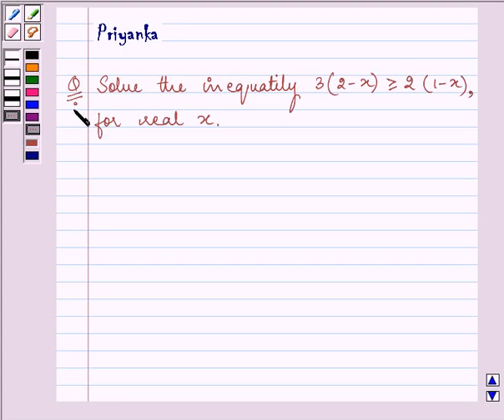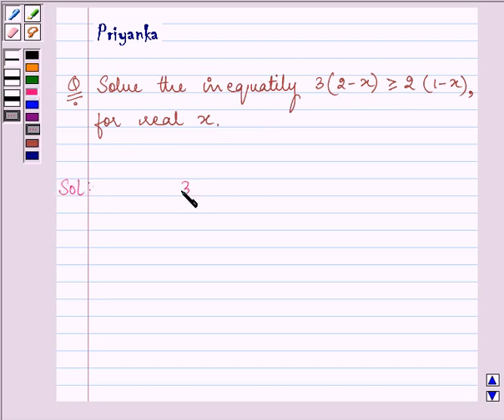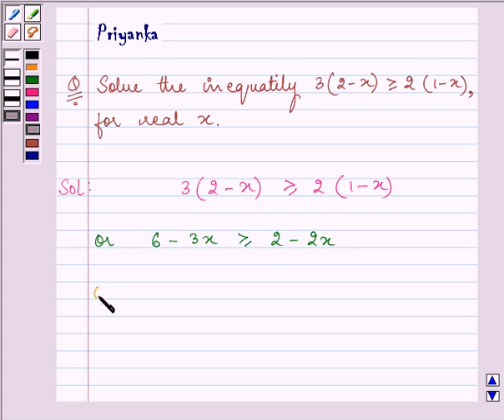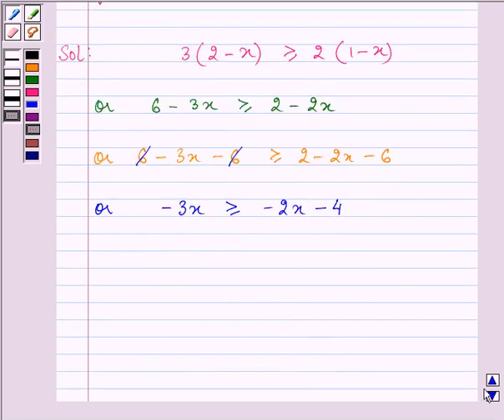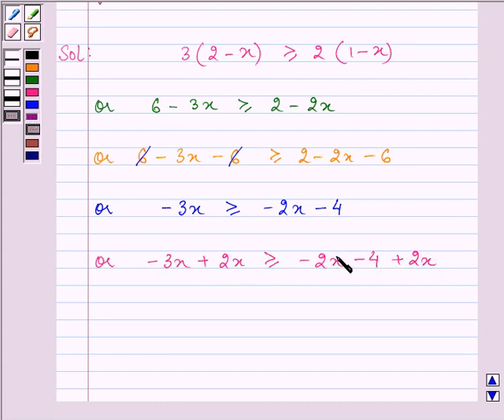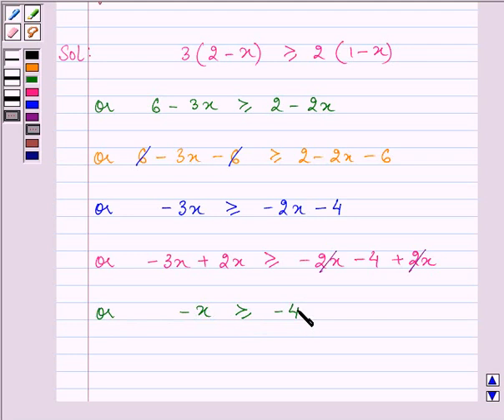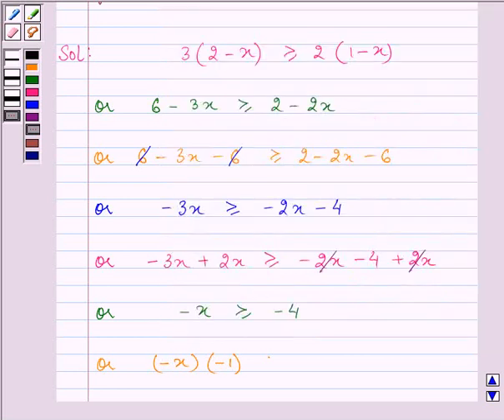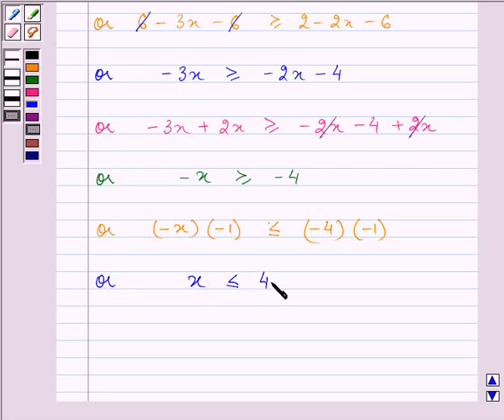Maths XI NCERT 6 6 1 8